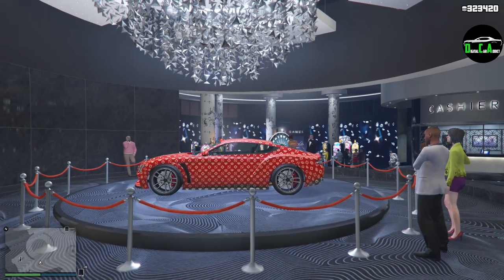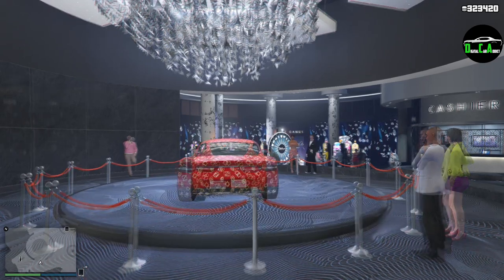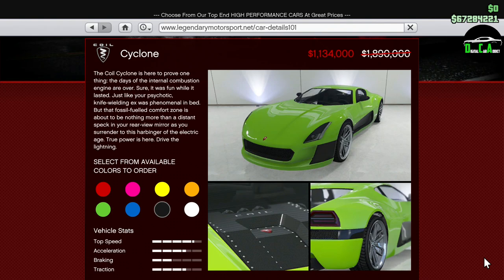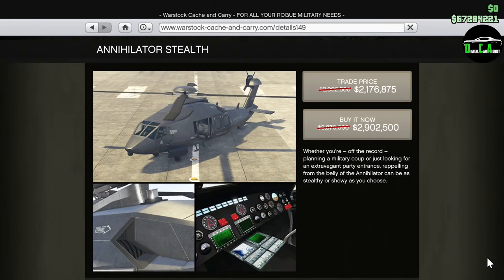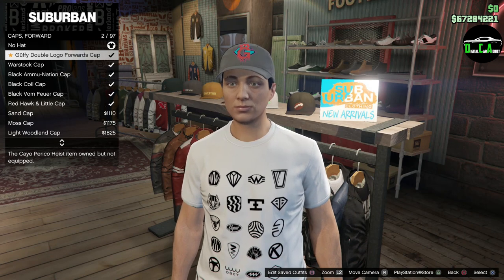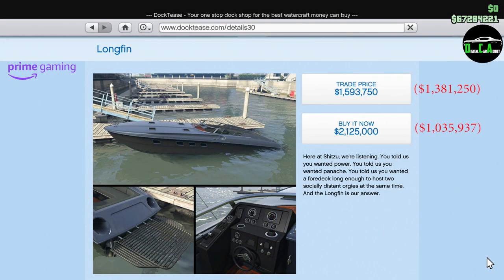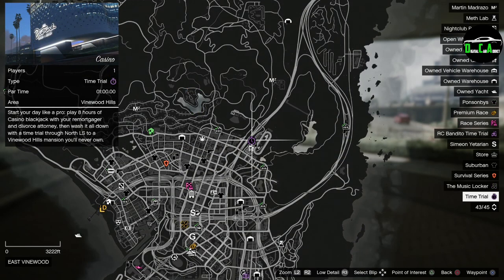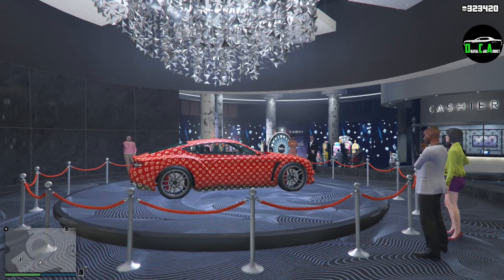GTA 5 - Event Week - TRIPLE MONEY & Discounts (Property & Vehicle)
Event Week (January 7th, 2021 - January 13th, 2021)